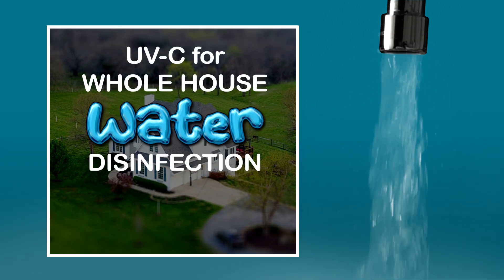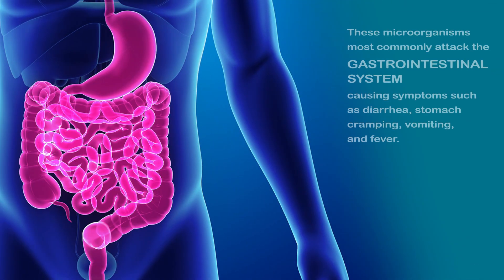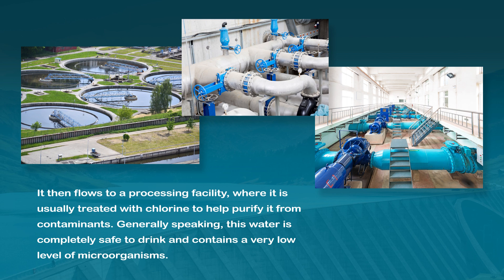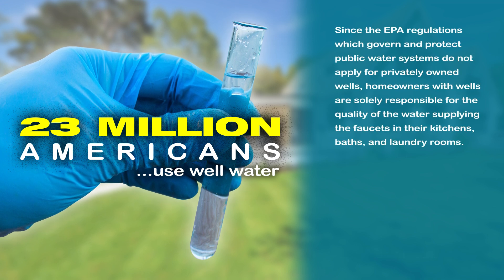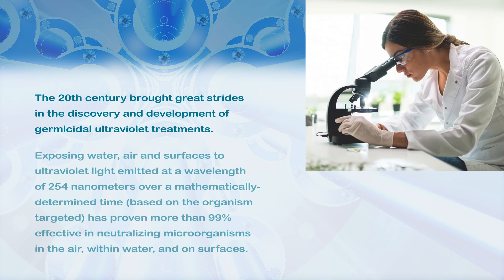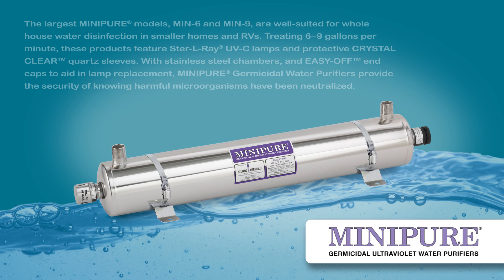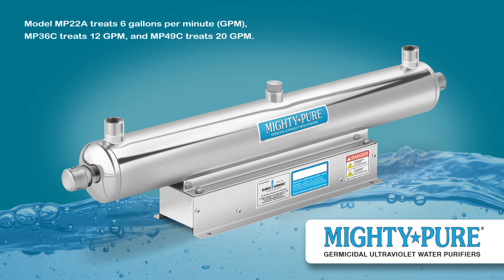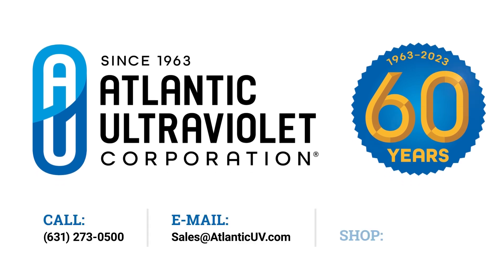Whole House Water Disinfection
Low levels of microorganisms exist in many drinking water distribution systems as well as well water serviced homes. While many are harmless, others can result in hospitalization and even death. There are existing ways of purifying water in the home, but we would like to introduce you to an alternate and extremely reliable method of achieving clean, healthy, drinkable water for your family: germicidal ultraviolet light. Atlantic Ultraviolet Corporation manufactures numerous products which will help give you peace of mind in regards to the water that comes out of your tap.

00:19 Clear water may harbor unwelcome contaminants
03:10 Where does your tap water originate?
05:51 Methods of purifying water
07:59 Whole house UV-C water disinfection solutions